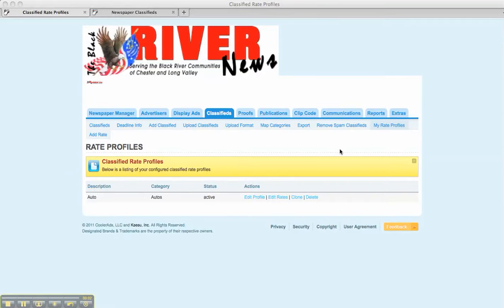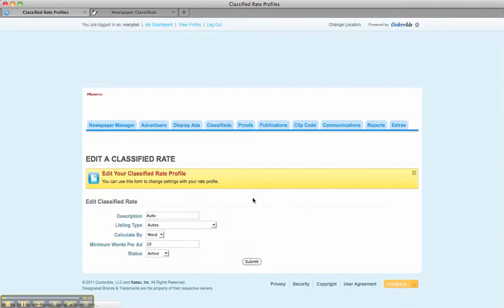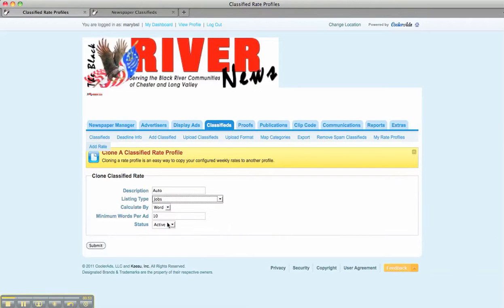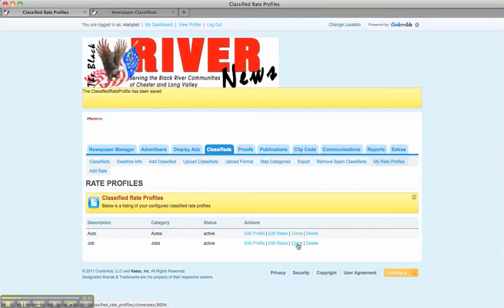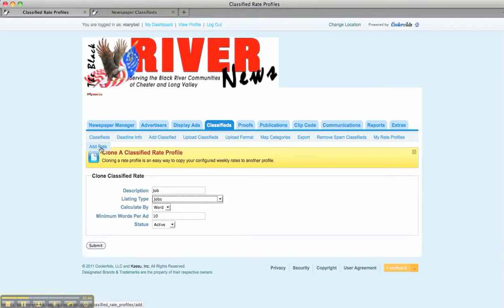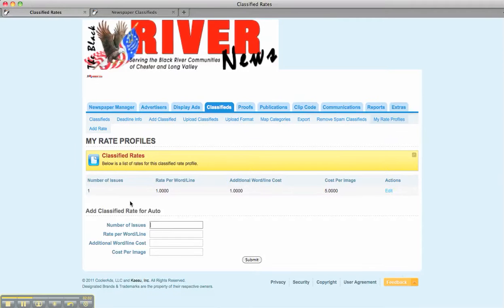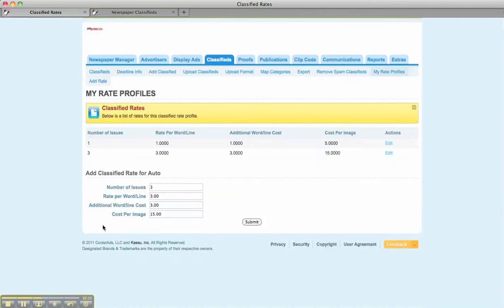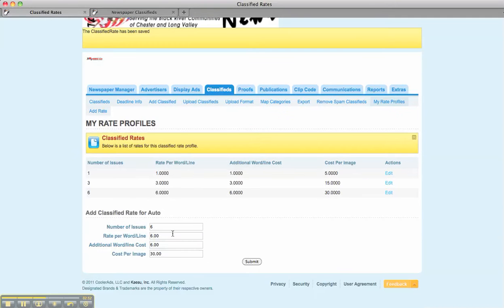Classifieds/Rates and Profile